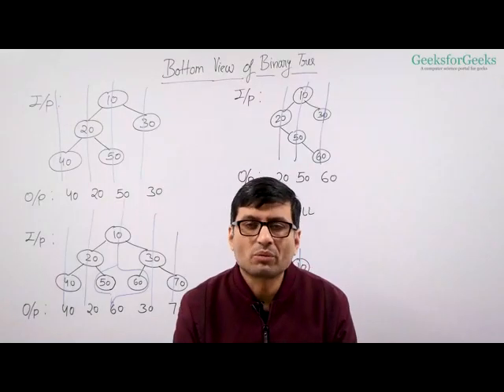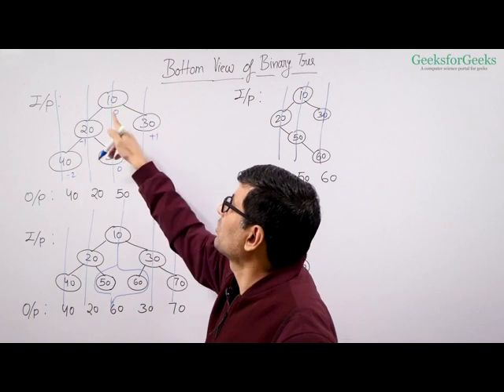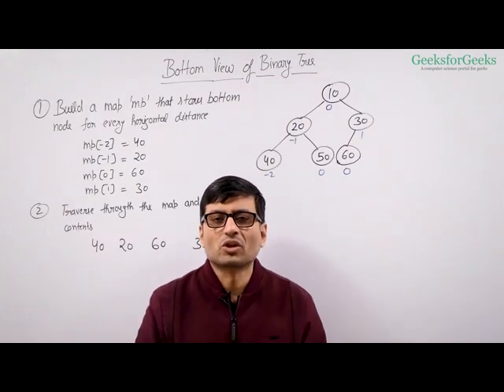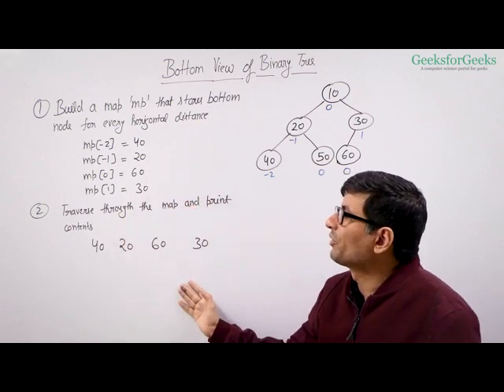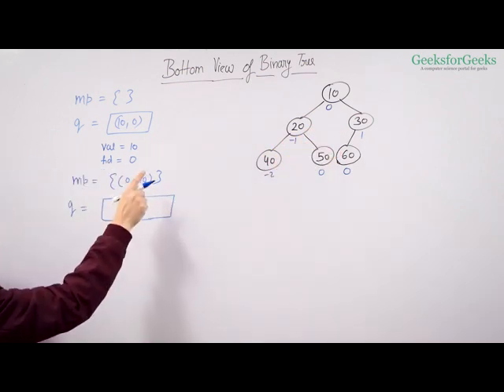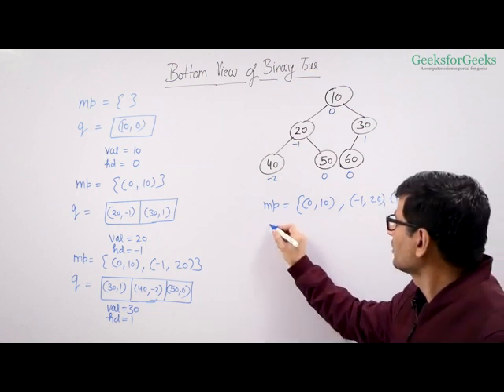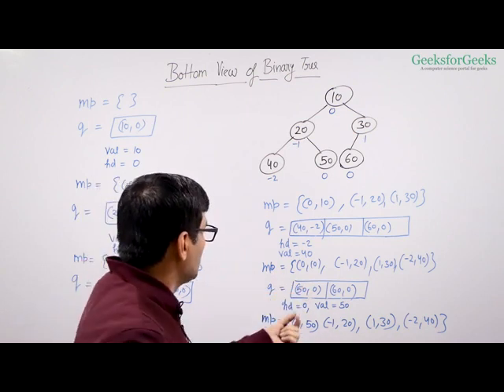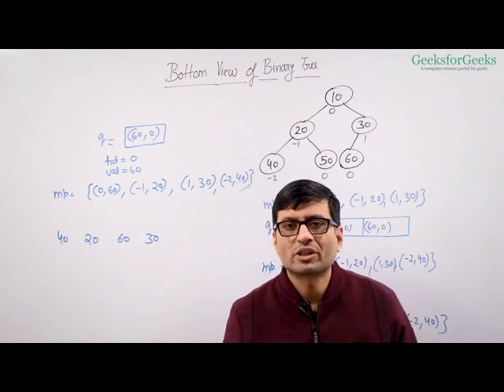bottom view of binary tree